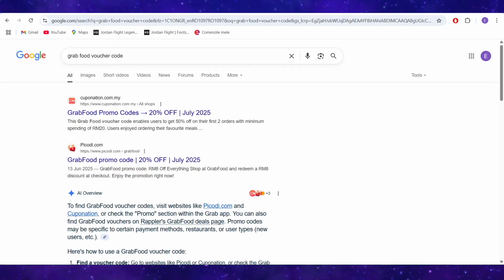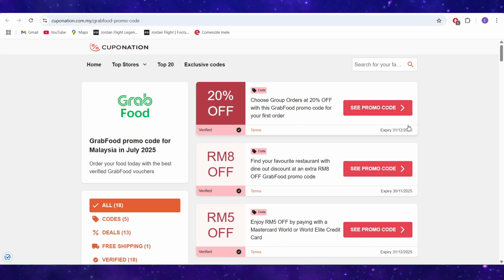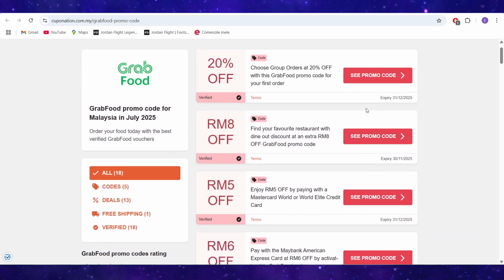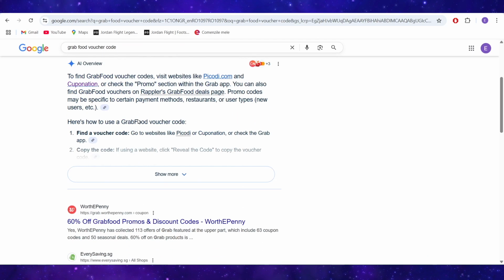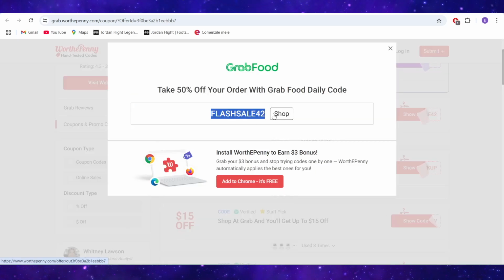HOW TO USE GRAB FOOD VOUCHER CODE IN 2026 (FULL GUIDE)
In this video, I am going to show you how to use Grab Food voucher codes in 2026. Learn where to enter promo codes, apply discounts, and save money on your food delivery orders.